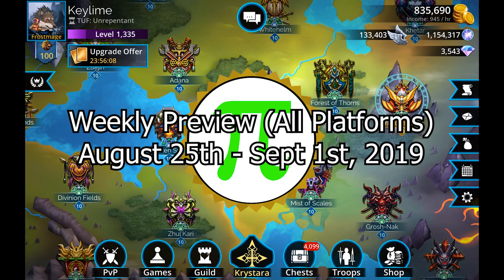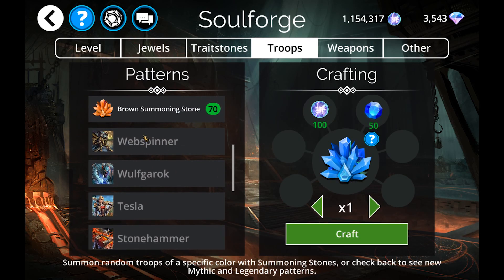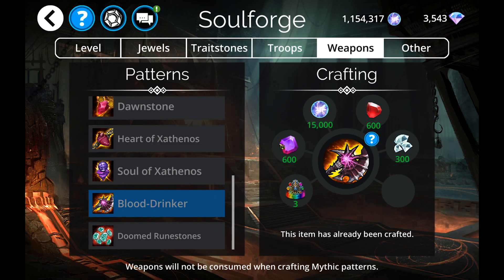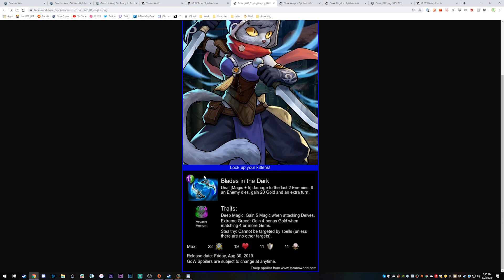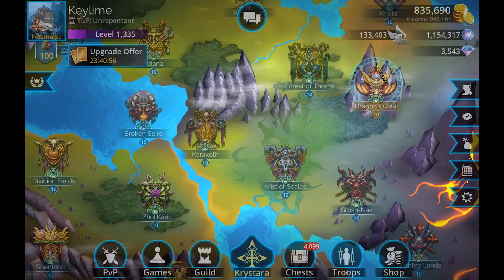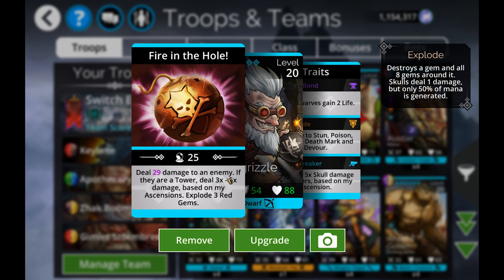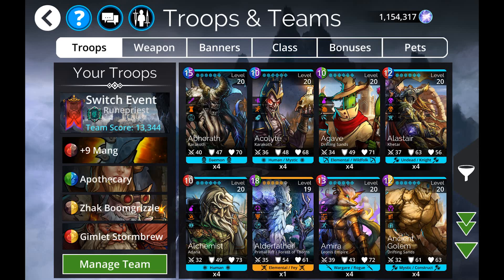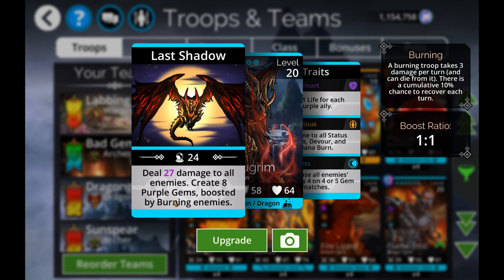Gems of War | Weekly Preview for Aug 26 - Sept 1, 2019 (All Platforms)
00:00:00 - PC / Mobile / XB1 / PS4
00:14:52 - Switch
00:25:57 - Outro

New Delve, New Troops, New Weapons, Guild Wars, TPK?!

Every platforms got amazing stuff this week, so tune in and find out what sexy goodies you can get your hands on or look forward to!